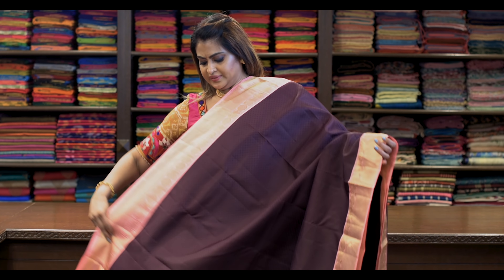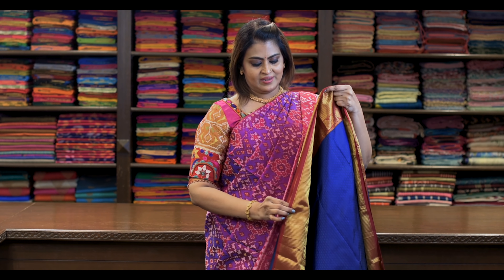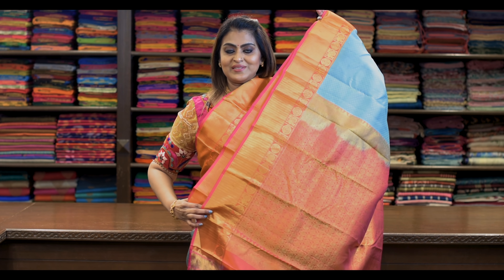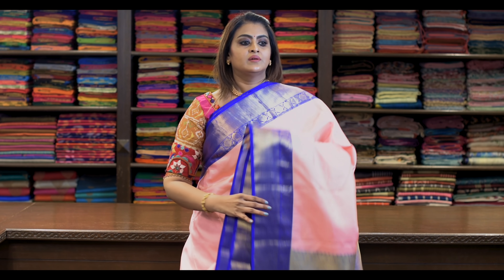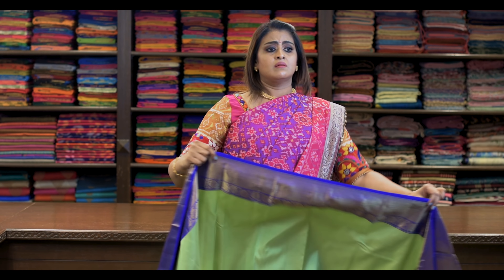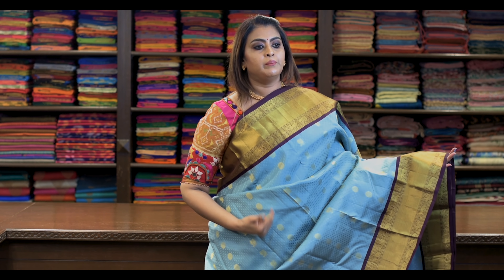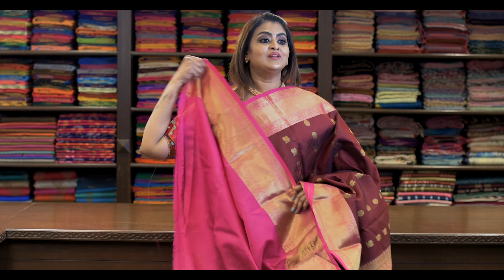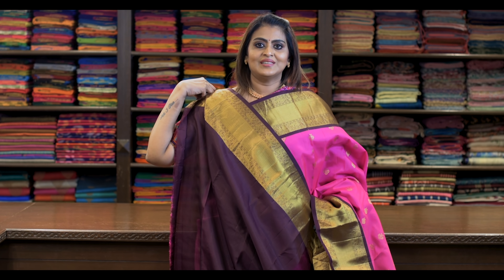Korvai Kanjivarams | Suja Silks | Silk Sarees | Kanjivaram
Suja Silks

74/147 Luz Church Road, Mylapore, Chennai - 600004
Land Mark ( Next to Meenakshi Hospital)
Showroom Timing: 10am to 8:30pm (Monday - Saturday)
                                   11am to 8:00pm (Sunday)

NOTE: Color may slightly vary due to video-graphic lighting sources or your device settings